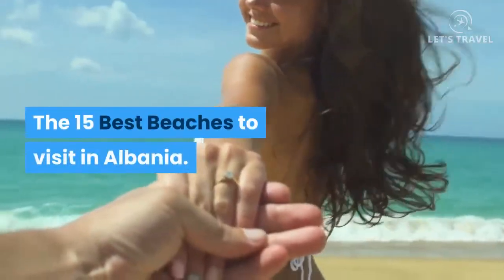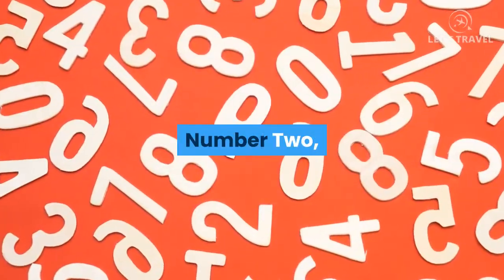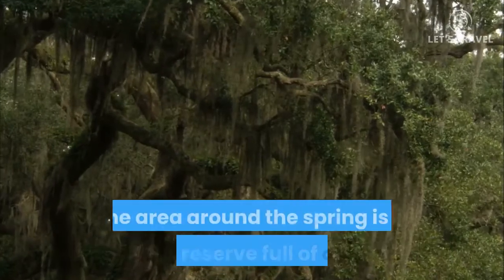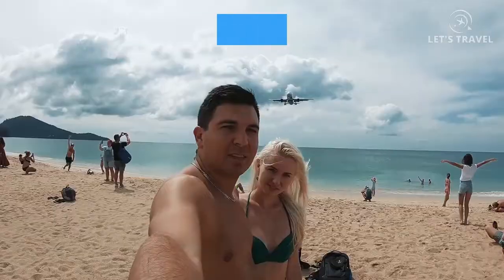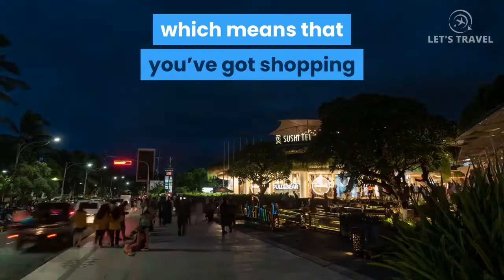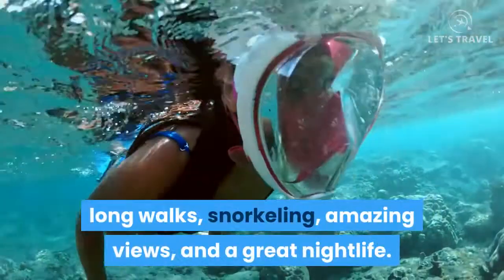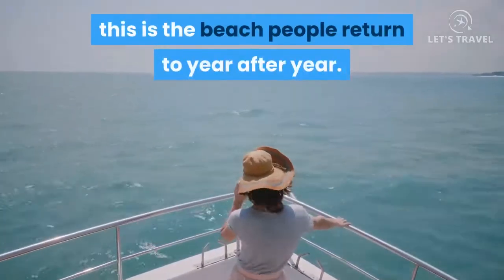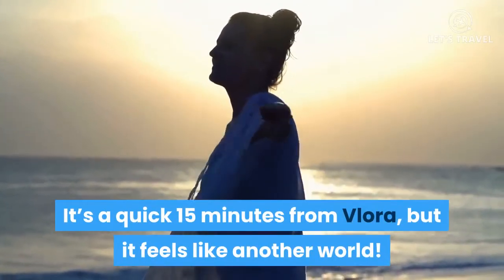Top 15 Best Beaches In Albania 2020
Top 15 Best Beaches in Albania
It was just a decade ago that travellers really discovered the rugged coastline of Albania.
Its traditional villages burrowed in between golden beaches and isolated bays was an irresistibly charming combination.
Though a lot has changed, the Albanian Riviera is still known for its beauty and as one of the top beach destination spots.
The roads are paved now, making for easy access along the coast where the Adriatic meets the Ionian Sea, and there’s a wide variety of accommodations and restaurants to keep you comfortable.
Albania, and particularly the southern part of the country, has secluded pebble beaches, islands, and a few hidden and pristine sandy beaches.
Come and enjoy the landscape, the fresh seafood, and the marvellous sunsets.
1. Saranda
2. Ksamil
3. The Blue Eye (Syri Kalter)
4. Dhermi
5. Borsh
6. Himara
7. Bunec
8. Lukova
9. Palasa
10. Jalë Beach
11. Pasqyrat Beach
12. Golem Beach
13. Orikum Beach
14. Gjipe Beach
15. Zvërnec Beach